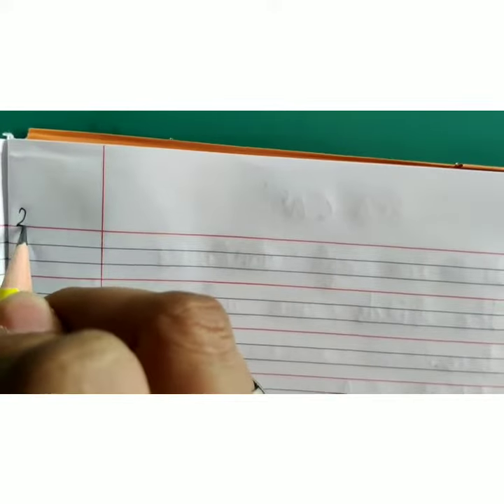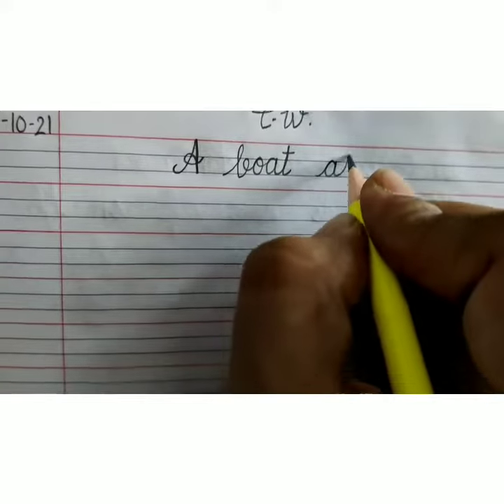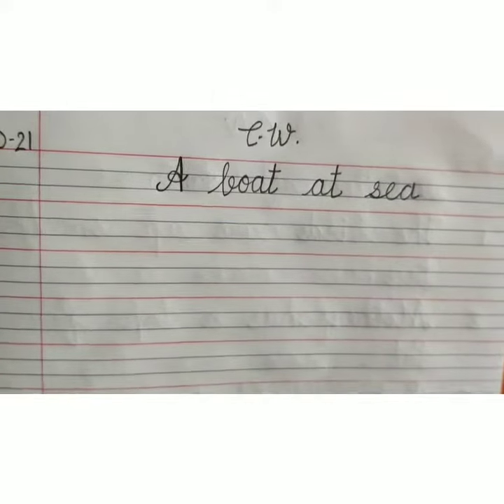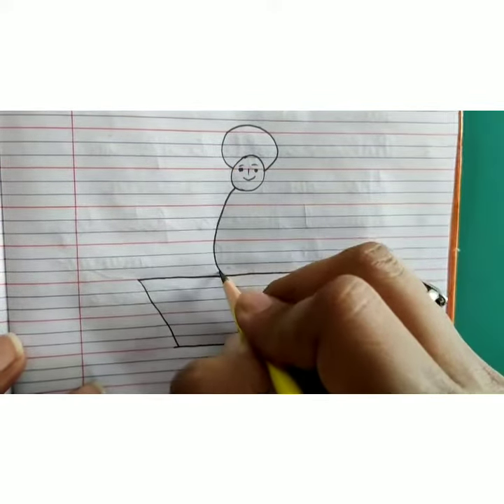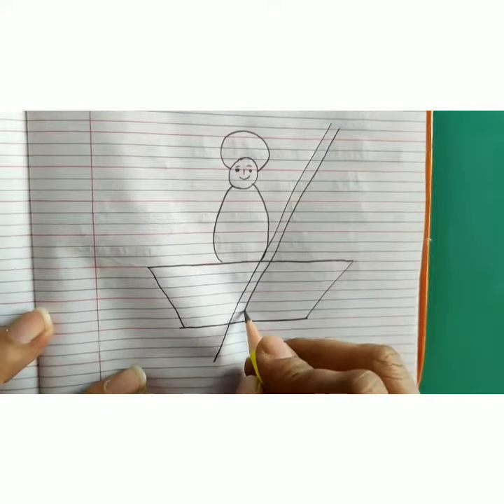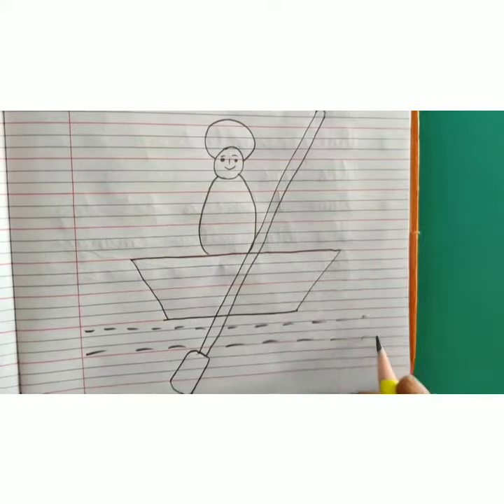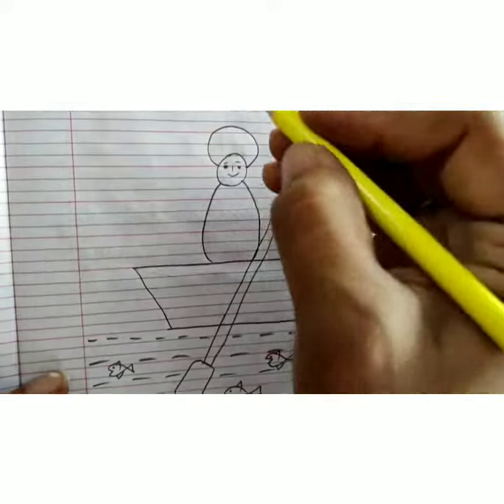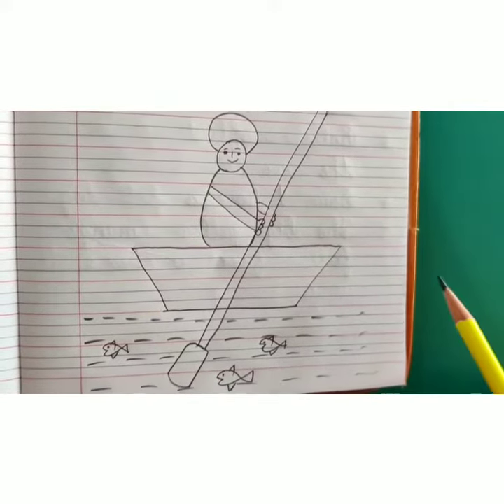Subject- Drawing Topic A boat at sea.(Std : KG-II )